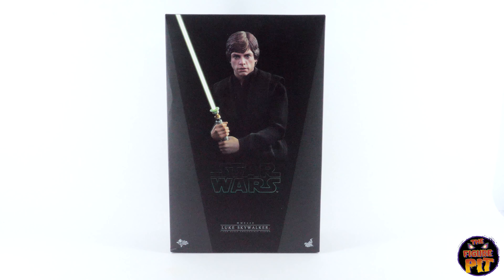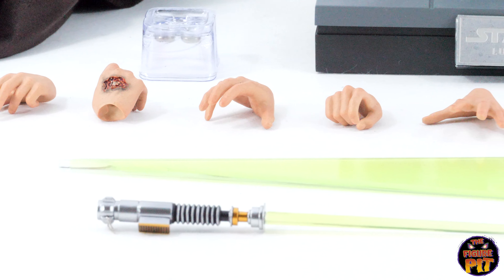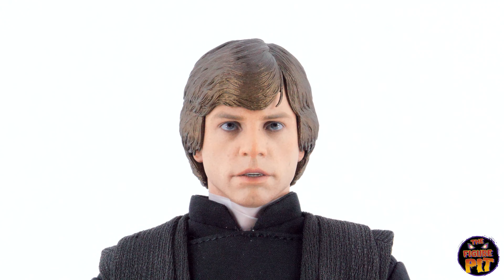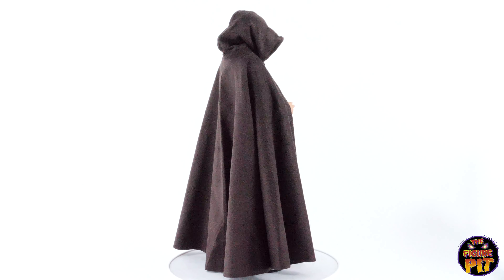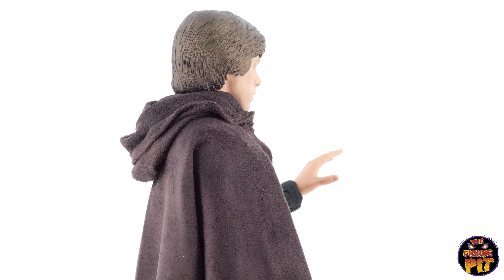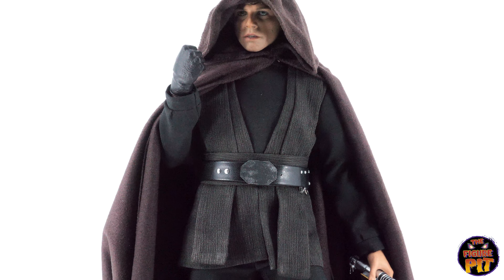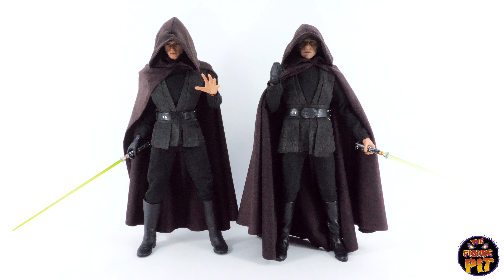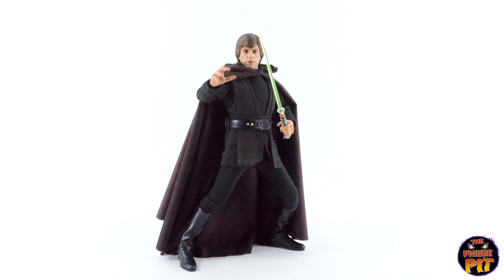HOT TOYS LUKE SKYWALKER. STAR WARS RETURN OF THE JEDI